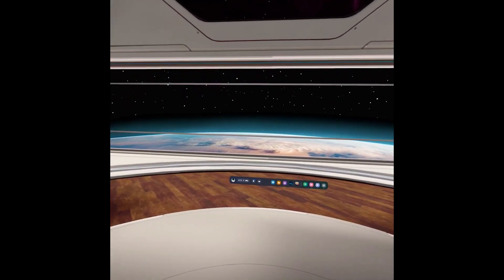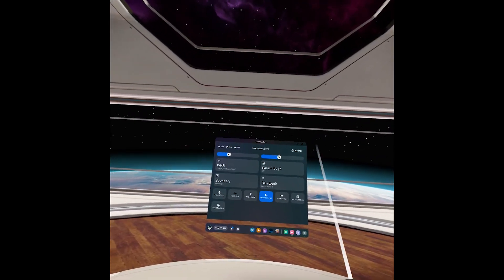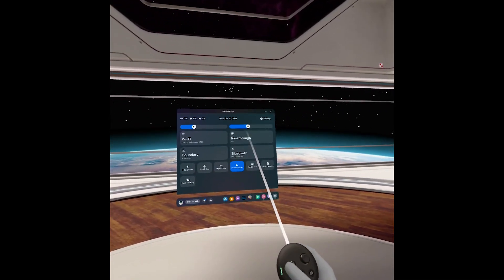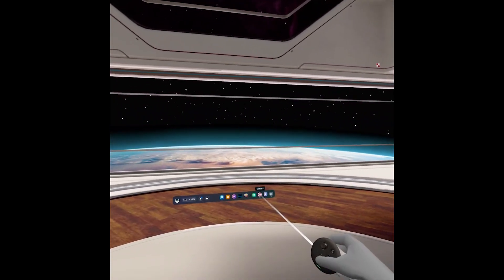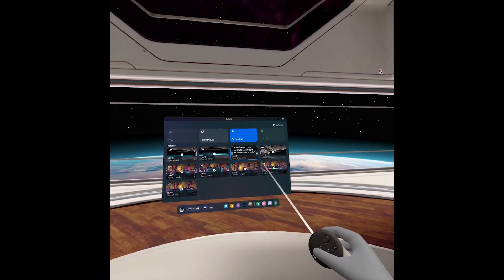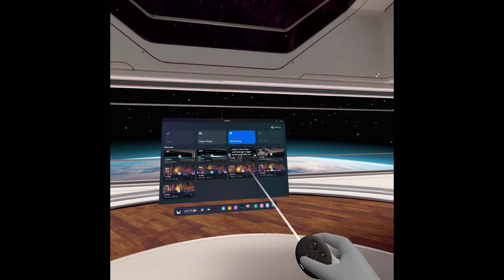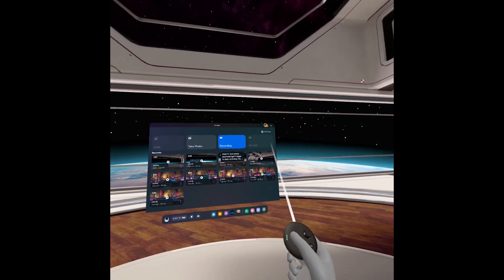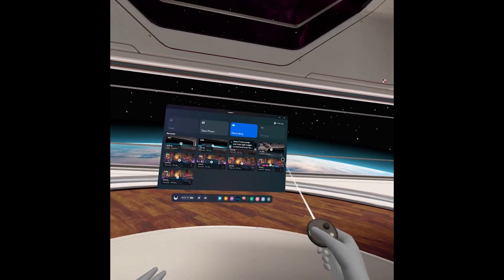How to Mute Meta OCULUS Quest 3 Microphone - Quest 3 Microphone Control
Greetings, tech enthusiasts! Join us on a journey to master Quest 3 microphone control. In this guide, we'll explore methods to seamlessly mute or unmute your microphone for hassle-free recording.

Quick Settings Magic
Delve into the Quick Settings menu for magic. A click unveils the microphone button; click again, turning the icon red—efficient and straightforward.

Hand Tracking
For hand tracking aficionados, navigate to the menu, revealing the mute option. A subtle touch or gesture, and your mic obeys, showcasing Quest 3's interface versatility.

Recording Pro Tips
Addressing screen recording with voiceovers, delve into camera settings. Find the record button, toggle to capture screen and voice for a synchronized, captivating recording.

Voice-Recording Pro-Tip
Beware typical pitfalls. Initiate voice recording through the dedicated window for flawless playback, avoiding a mute screen and voiceless frustration.

Conclusion
In conclusion, Quest 3 mic control is an art. Whether using Quick Settings, hand tracking, or voice recording, this guide ensures seamless navigation.